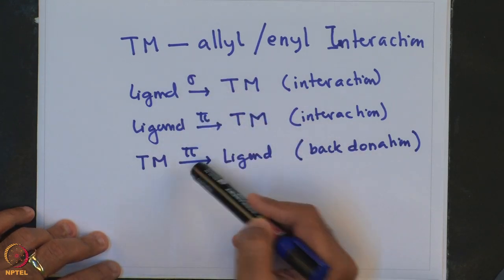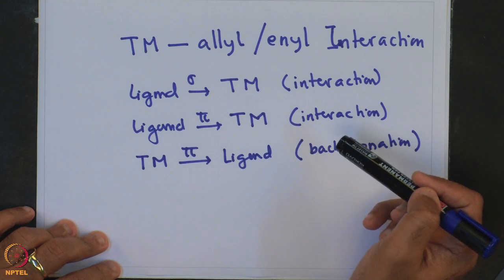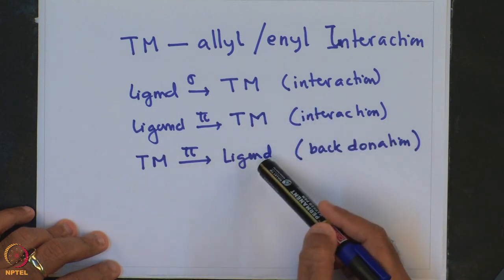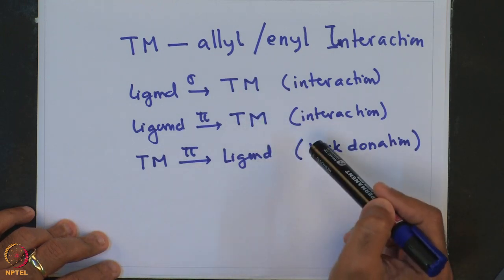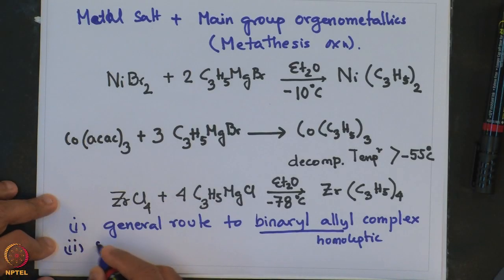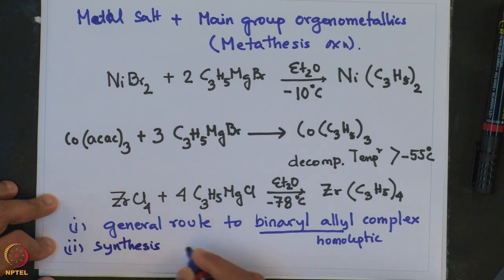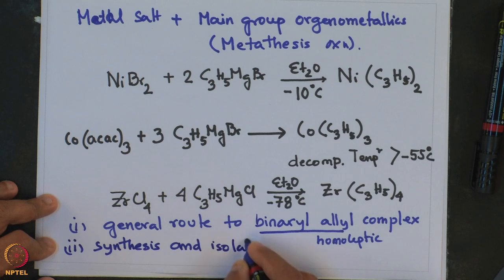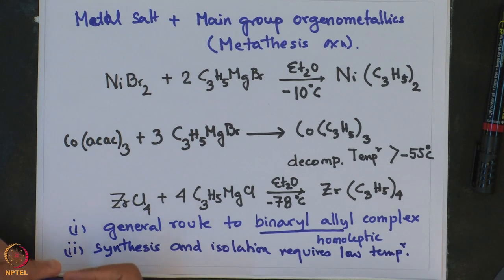Week 1-Lecture 2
Preparations, H1 Bound S-Allyl Complex , Reactivity , H3 Allyl Complex , Metathesis .